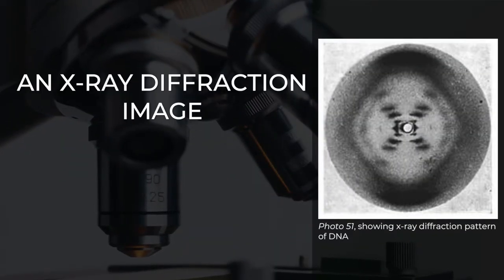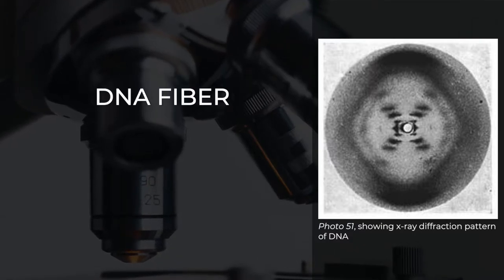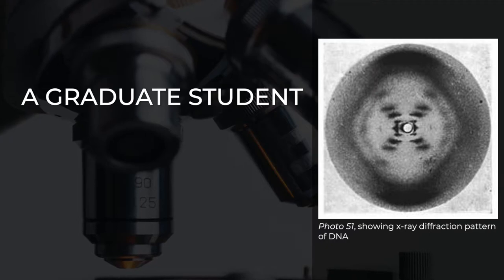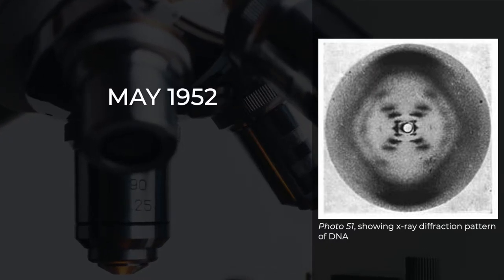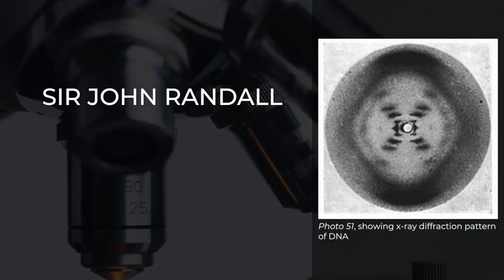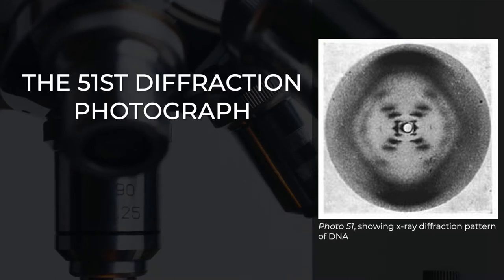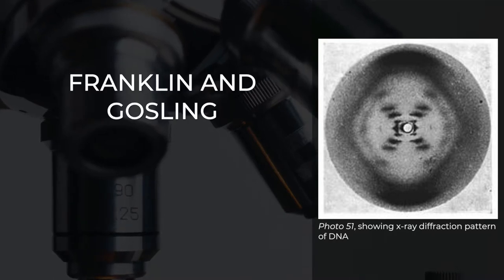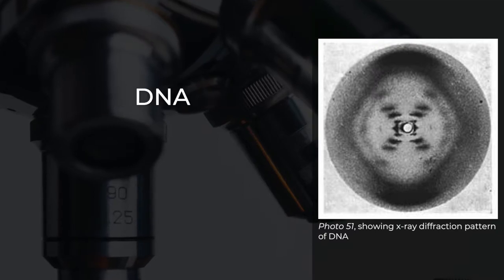Photo 51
Article accessed on: 13 July , 2020

Chapters

00:00 Intro
00:27 Use in discovering structure of DNA
02:58 Cultural references